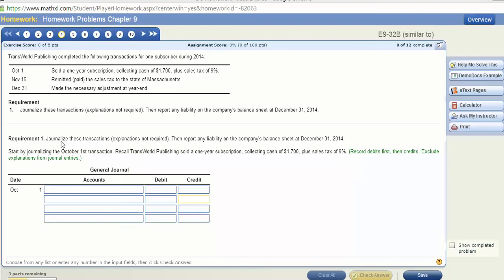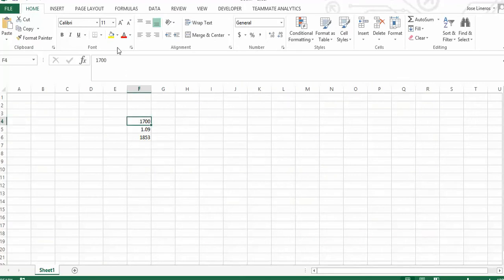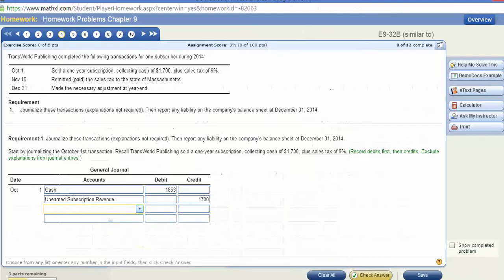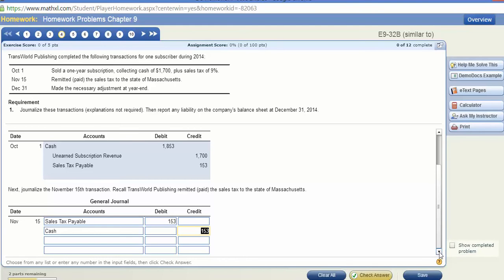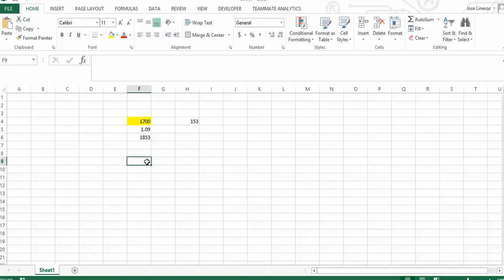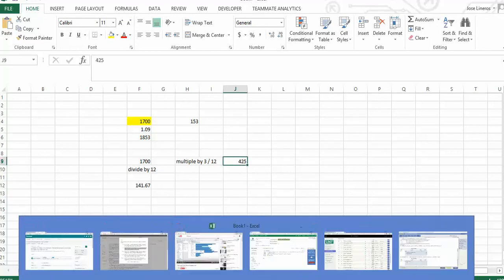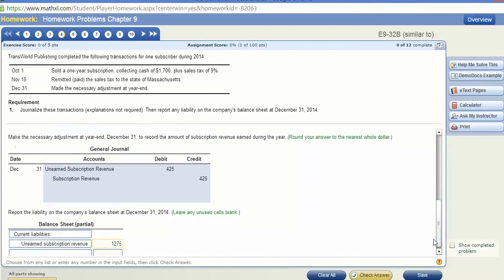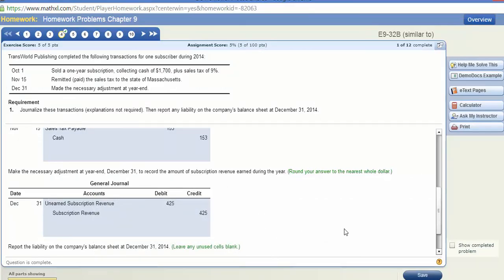ch 9 handling unearned revenue